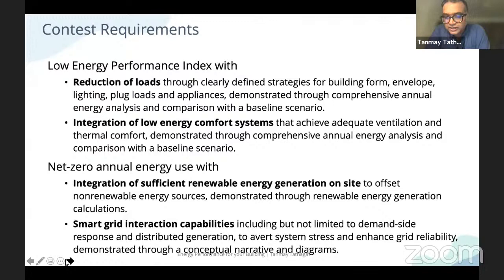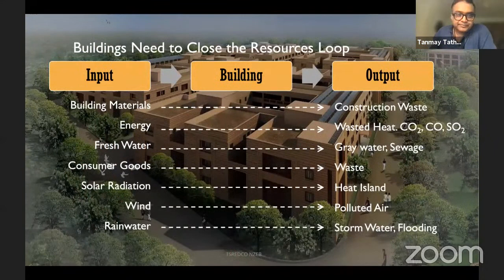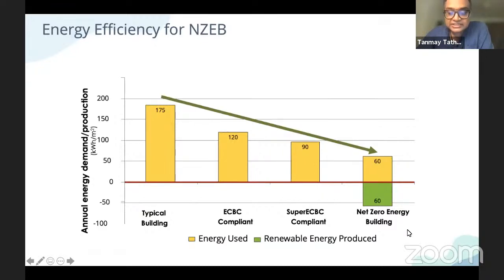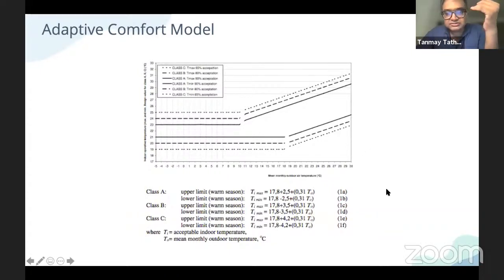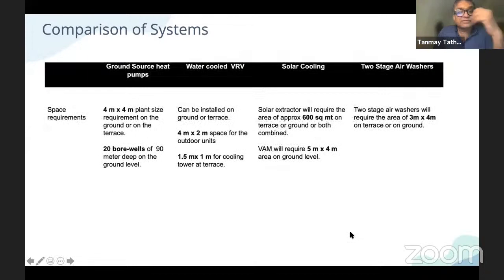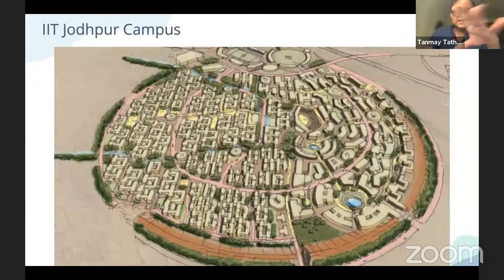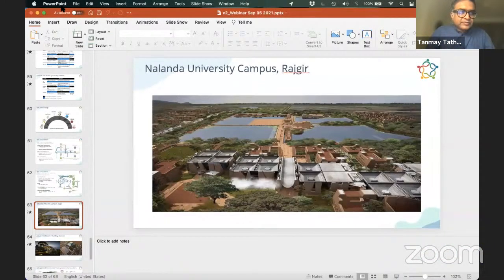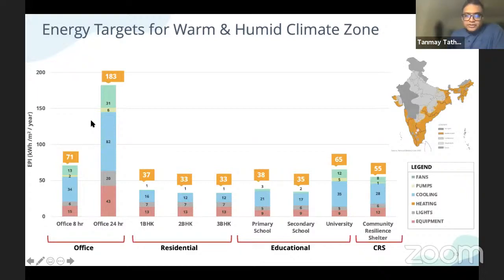Energy Performance of your Building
Ever wondered how much energy your building consumes? Have you considered the performance of your building while making design decisions? In this interactive webinar, you will learn why the energy performance of your building matters and how you can use simulations and analysis to optimize your building design for high-performance. You will also learn about parametric and sensitivity analysis, energy conservation measures, and an overview of the Energy Conservation Building Code. Don't forget to complete the Self Learning Module on Energy Performance before the webinar, as this will help you understand the concepts better.